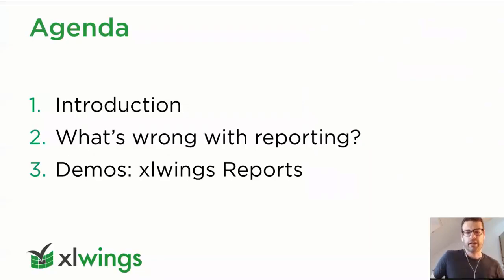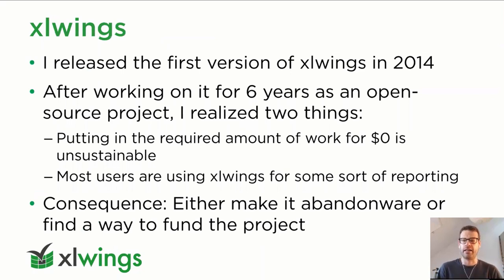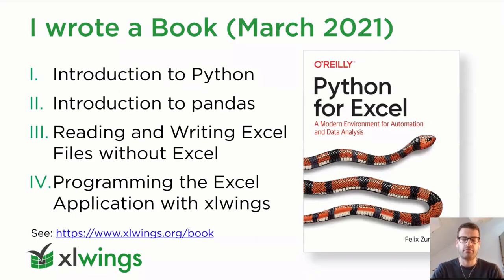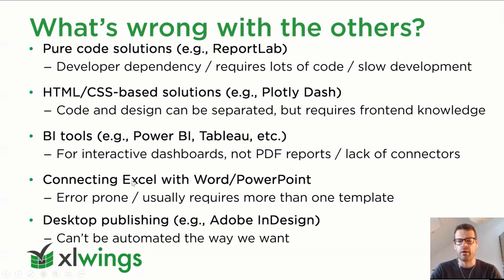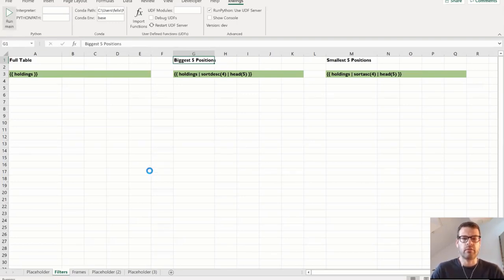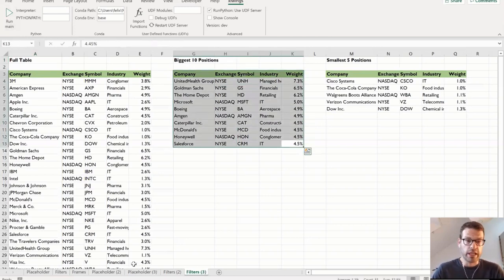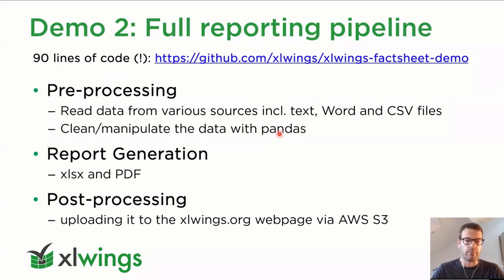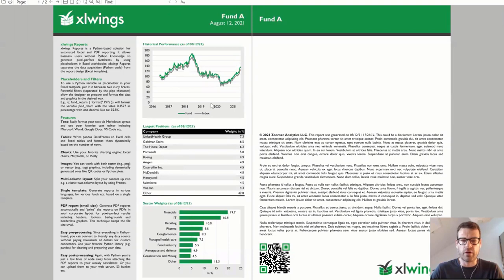Webinar: Automate your PDF factsheets with xlwings Reports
In this webinar, you’ll learn how xlwings Reports allows you to automate the whole reporting toolchain from data acquisition and manipulation to automatic deployment of your PDF factsheets. You’ll see how xlwings Reports works and how it differs from the open source version of xlwings.

About xlwings Reports

xlwings Reports is a solution for template-based Excel and PDF reporting, making the generation of pixel-perfect factsheets really simple. xlwings Reports allows business users without Python knowledge to create and maintain Excel templates without having to rely on a Python developer after the intial setup has been done: xlwings Reports separates the Python code (pre- and post-processing) from the Excel template (layout/formatting). xlwings Reports requires a paid plan.